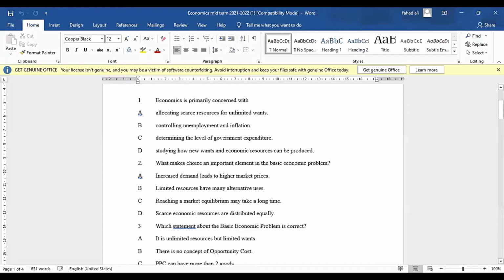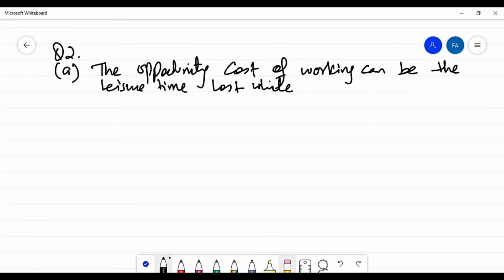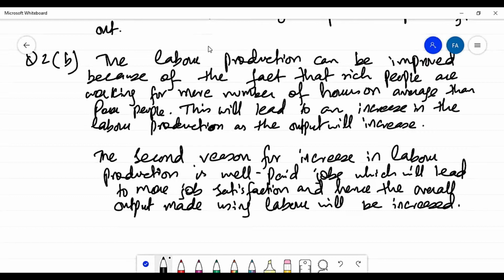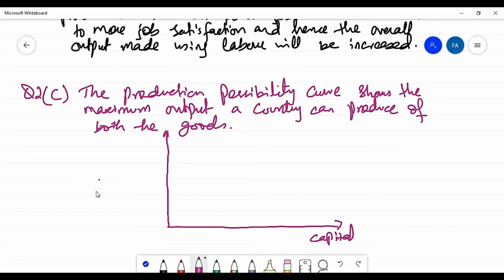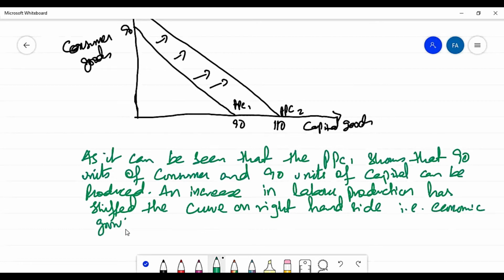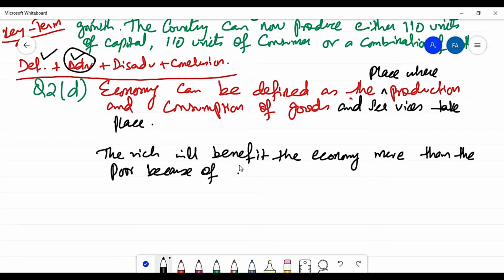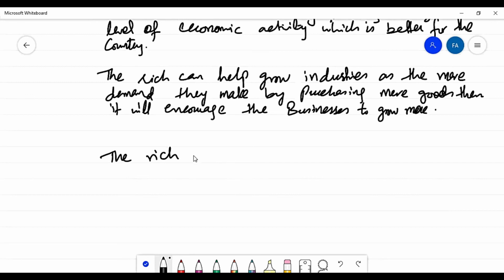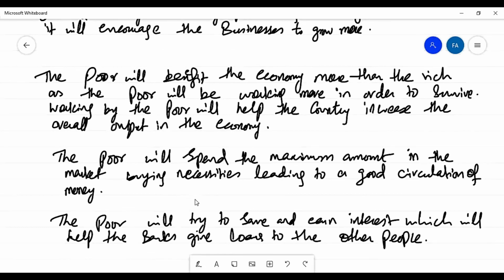Economics answer writing techniques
Fahad Ali Commerce Faculty
Pastpaper practise
Economics 2281
IGCSE Economics
ppc chapter 2